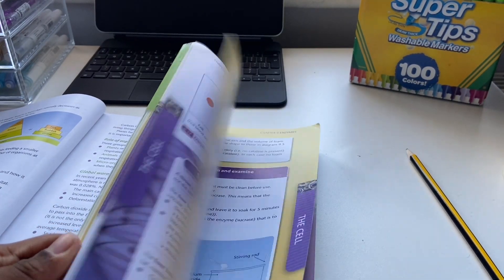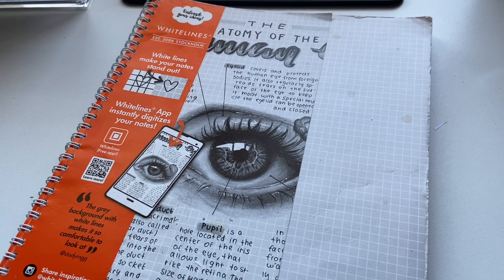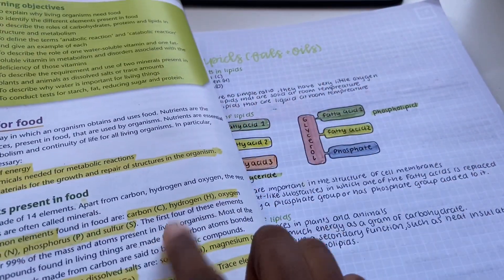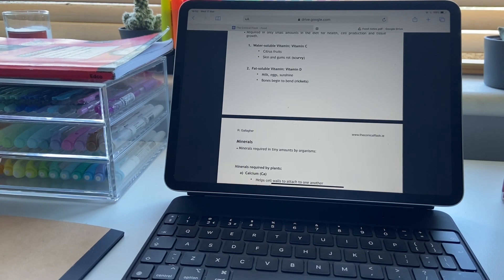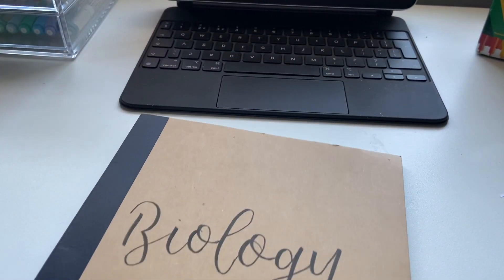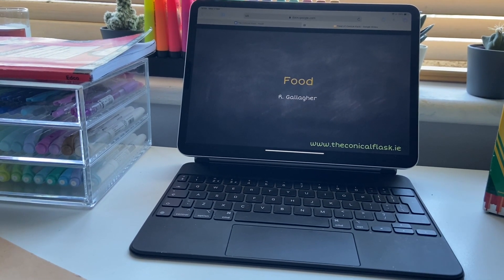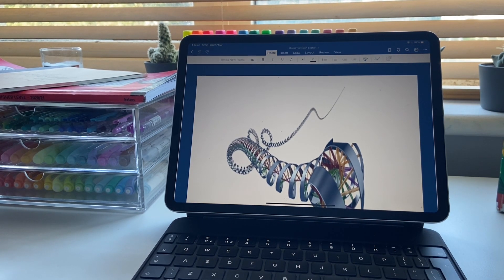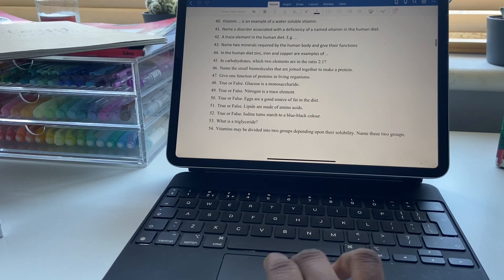How I study biology || leaving cert student 2021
Hello, welcome back!!! and thank you for stopping by if you’re new here.

I decided to show you how I study for biology and what works for me.
I hope some of my methods above are relevant and can aid you too!!

Camera~iPhone 11
iPad~ iPad Pro 2020